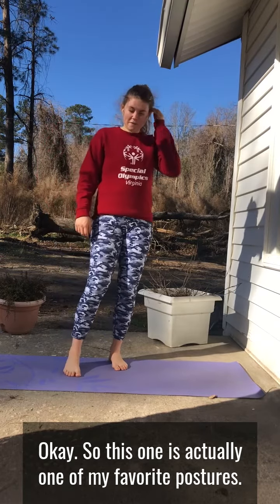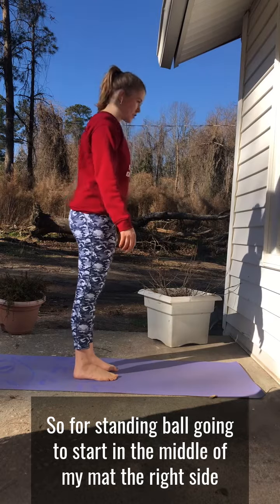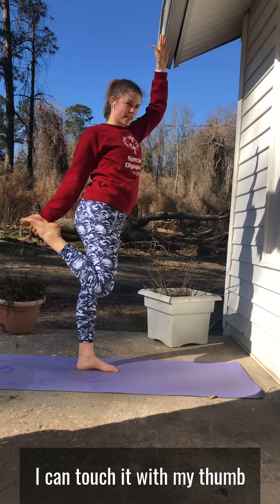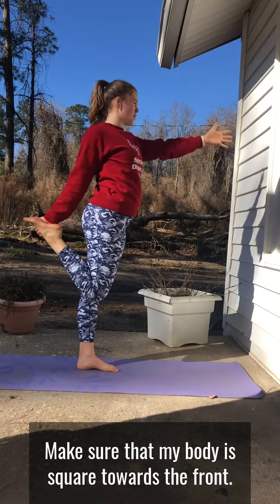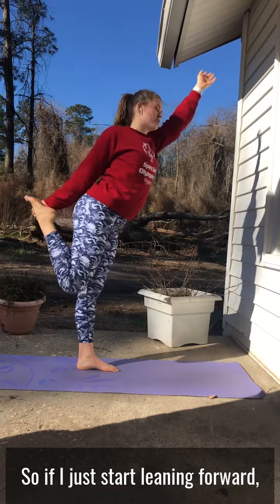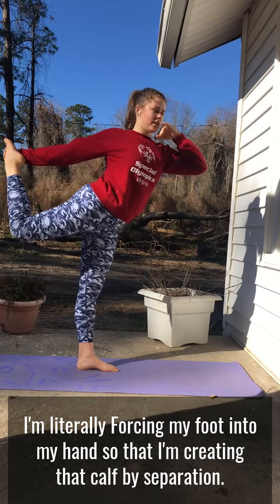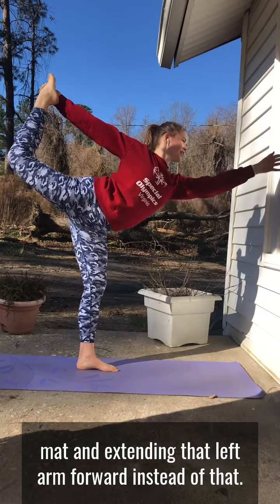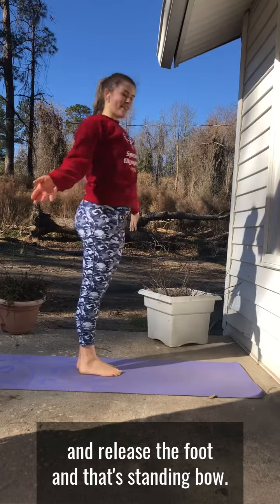Standing Bow aka Dancer Captioned by Zubtitle